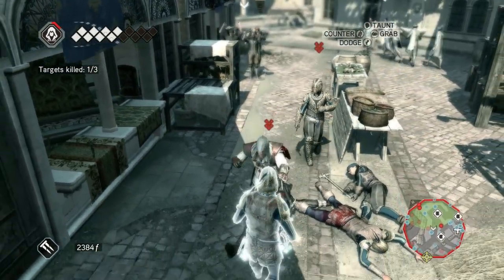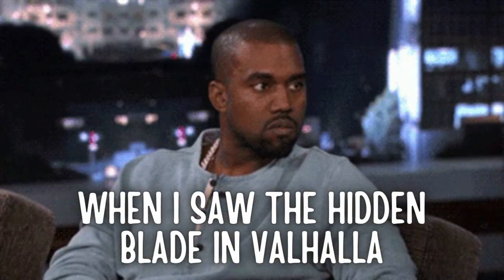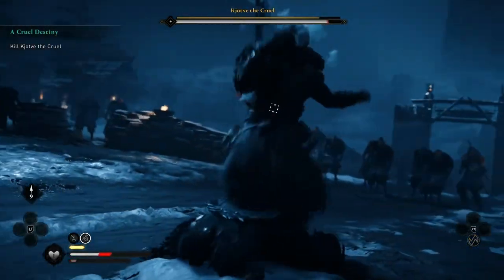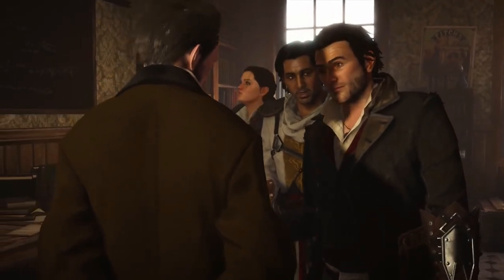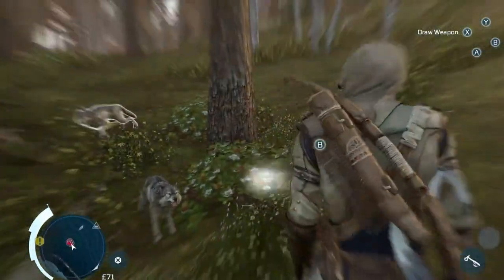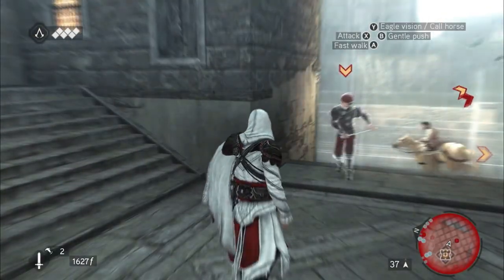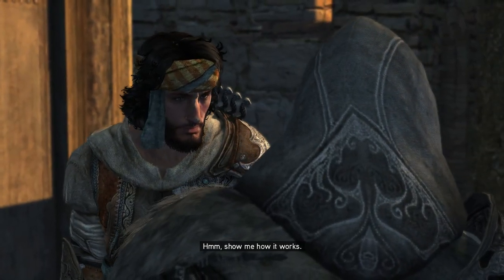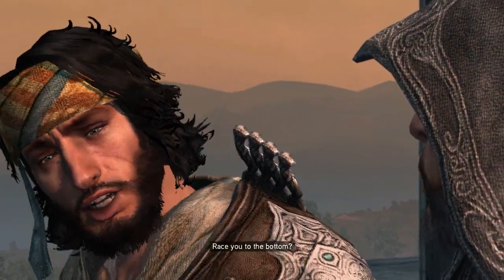Assassin's Creed - Which Hidden Blade Is The Best?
The Hidden blade, a murder weapon so synonymous with the Assassins, it can almost be considered an extension of their own body & identity!! It has been One of the pillars & marquee aspects of the franchise since its implementation in the very first Assassin’s creed game in 2007! There is a total of 7 variations of the hidden blade overall!! There is the classic One we se in AC 1, The HB with a gun & poison modification we see in AC 2 & Brotherhood, The hook blade version we see in revelations, The Turning blade from AC III, The phantom blade from Unity, The HB with a grappling hook from Syndicate & the OH SO DUMB, NOT SO HIDDEN, IN FACT NOT HIDDEN AT ALL BLADE from Valhalla. But which of them is the BEST?? Basically, which version amongst the 7 is the most efficient, practical & utilitarian of them all?? Lets find out!!

0:00 Intro
1:32 Not So Hidden Blade
2:50 Phantom Blade
3:45 Grappling Hook Hidden Blade
4:34 Pivot Blade
5:26 Pistol+Poison Blade
6:14 Classic Hidden Blade
6:58 Hook Blade

This Channel is dedicated to the In-Depth analysis of Games Old & New.